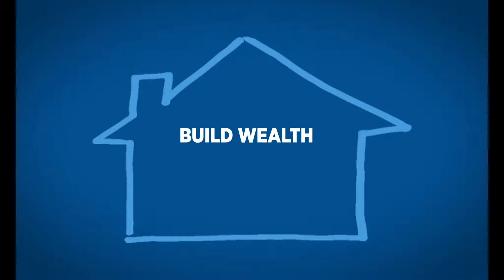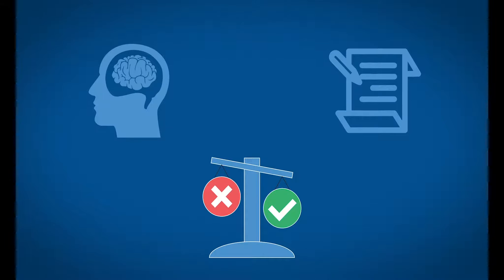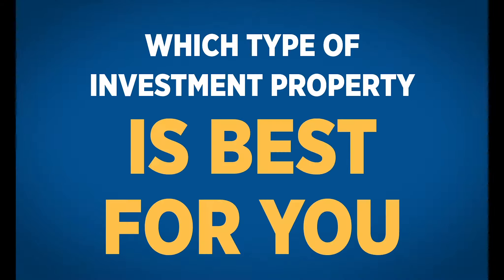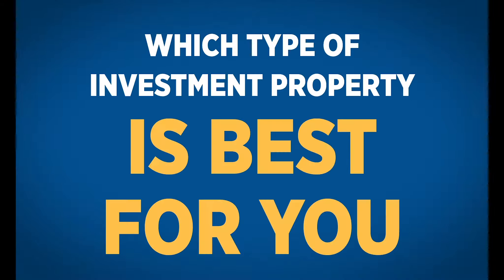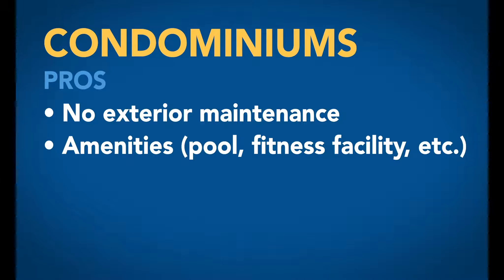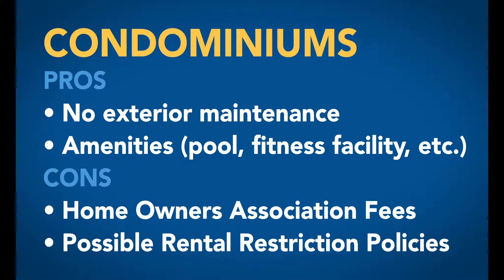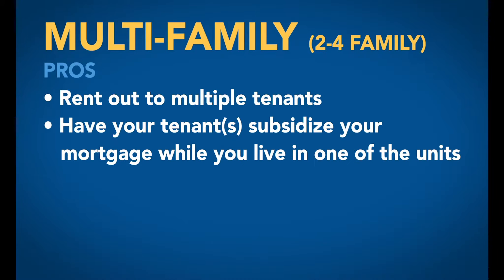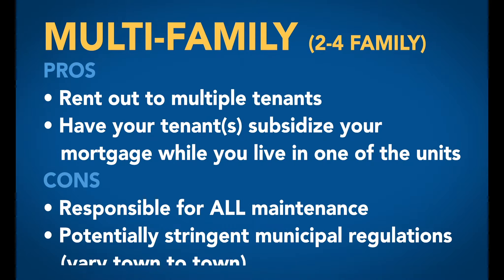Michael Braun Types of IPs